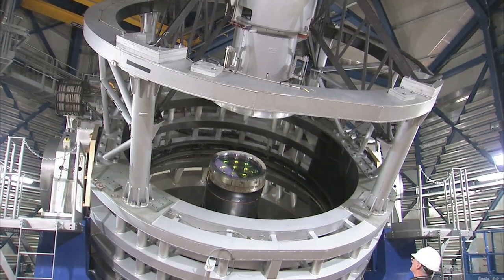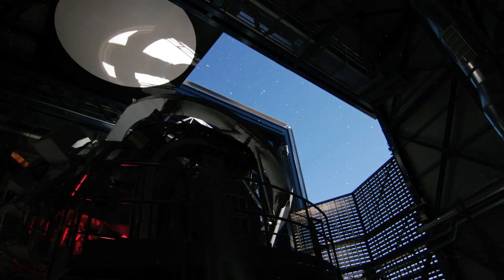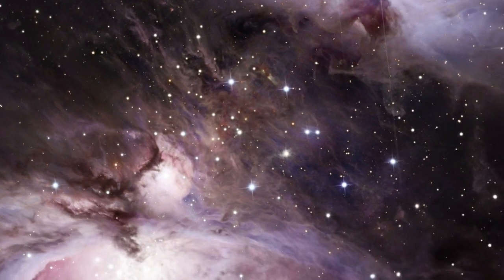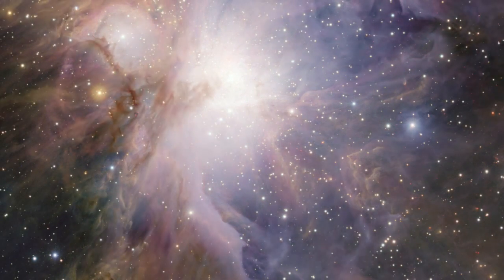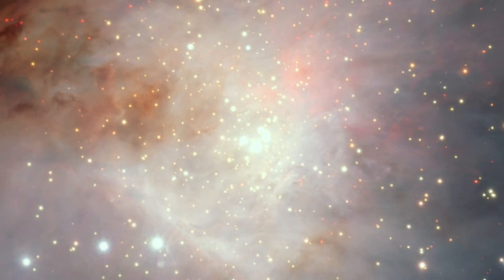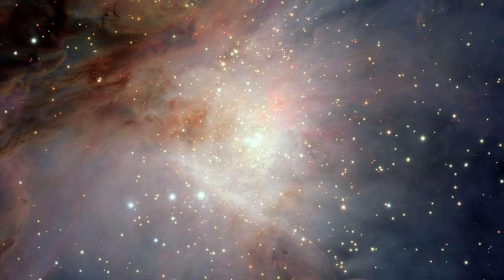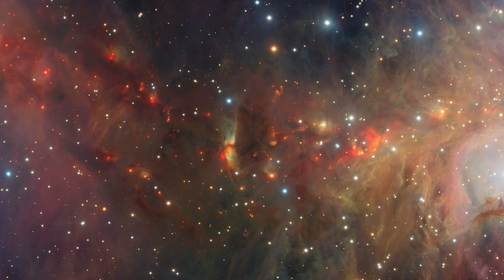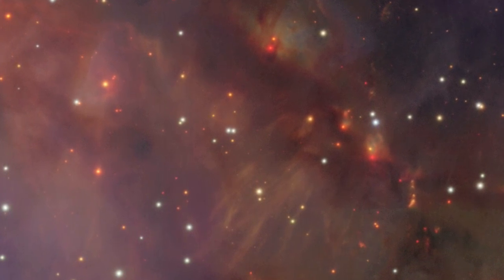Orion Nebula, Buried Secrets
New infrared images of the fabled Orion Nebula, from the penetrating gaze of ESO's new Vista Telescope. From ESOCast, staring the famous Dr. J.